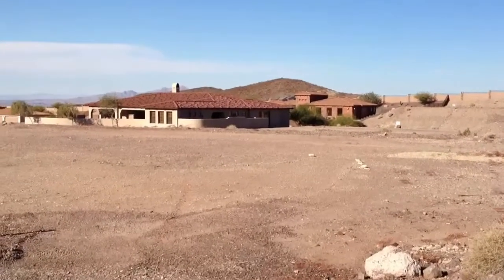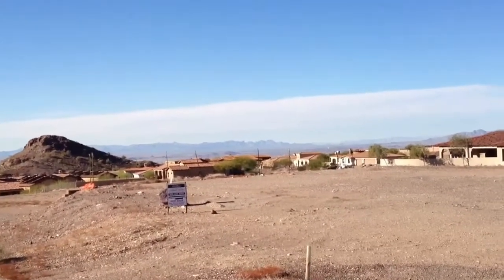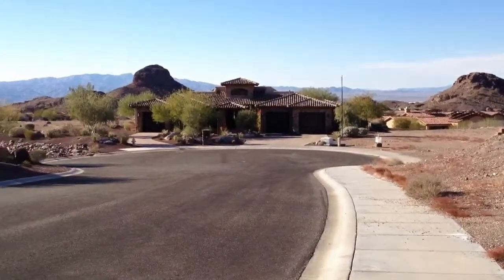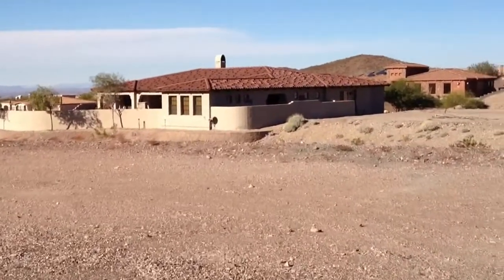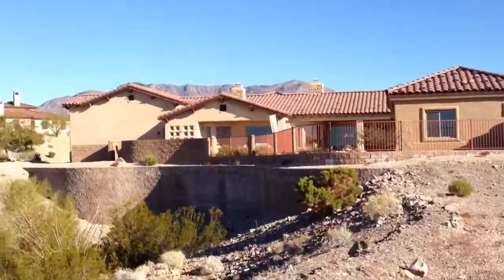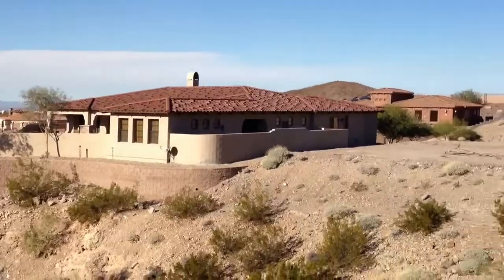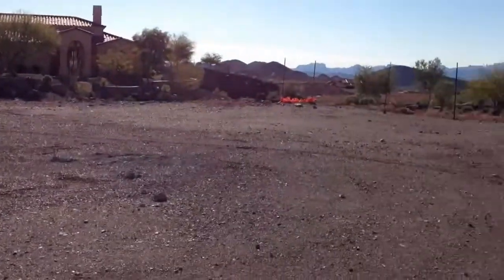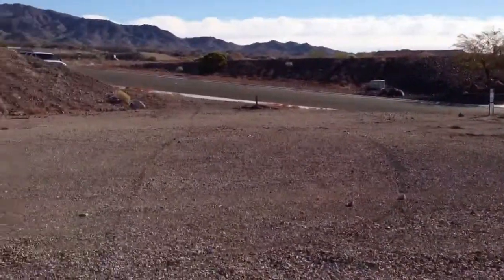Havasu Foothills Estates - Lot 19 Tract 2367 - Lots for sale by The COLLINS TEAM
Corte Teresa - Lot 19 Tract 2367 - Lot for sale at Havasu Foothills Estates in Lake Havasu City, AZ.